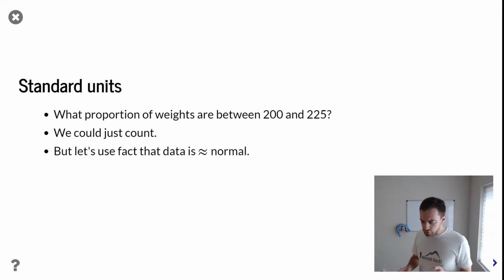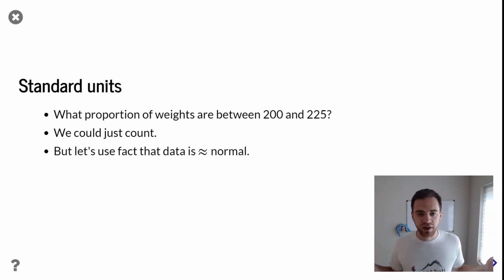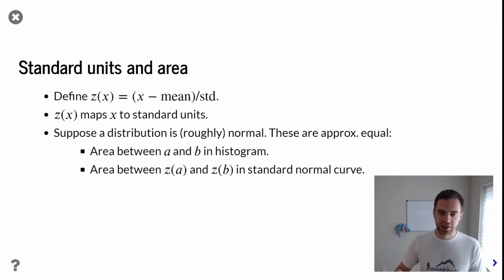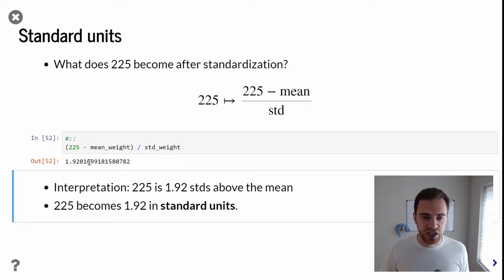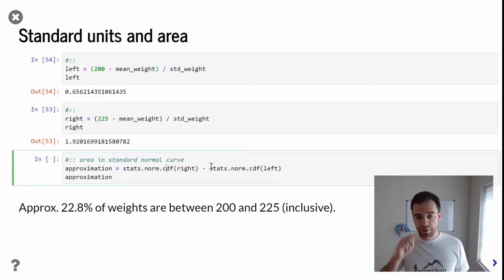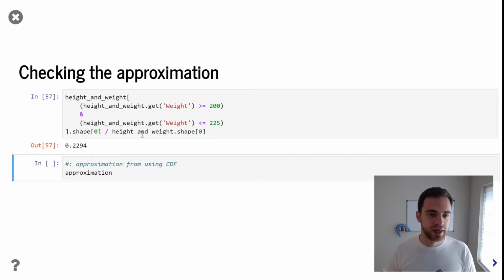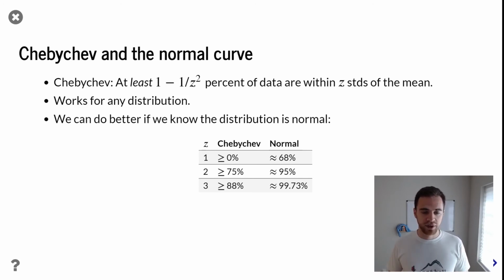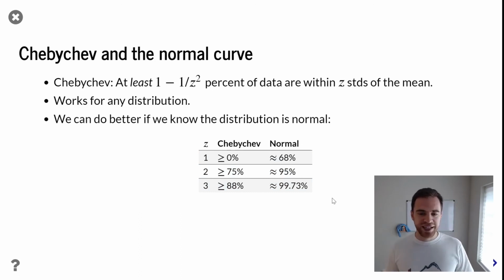DSC 10 - Lecture 15 - Part 03